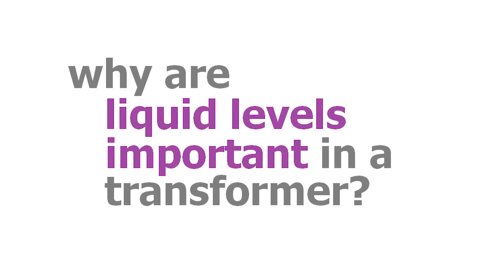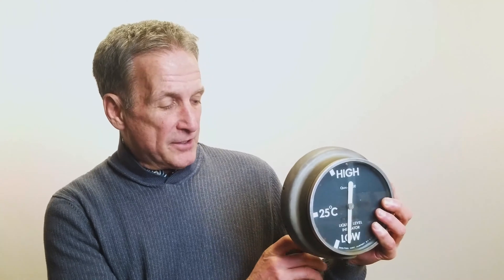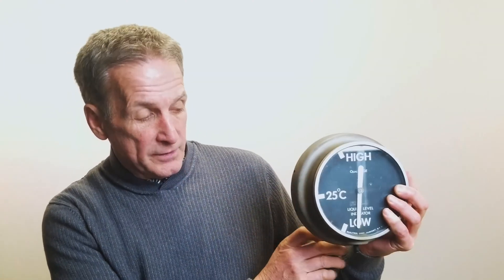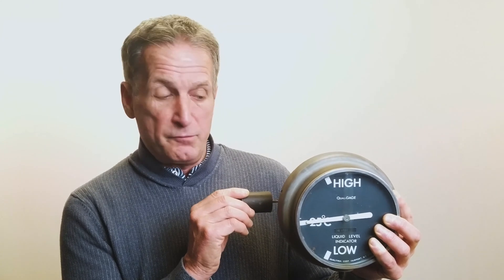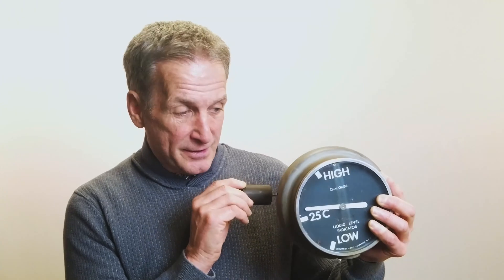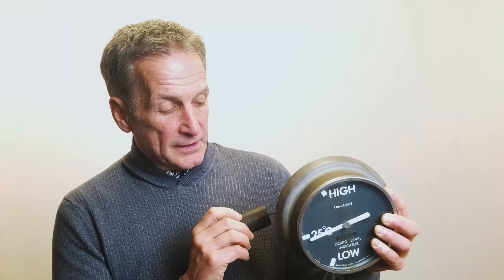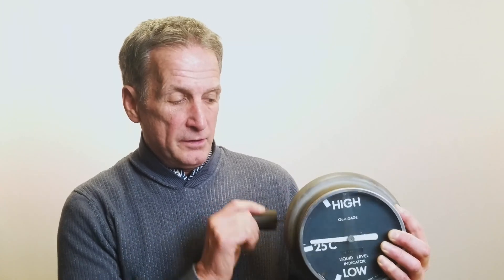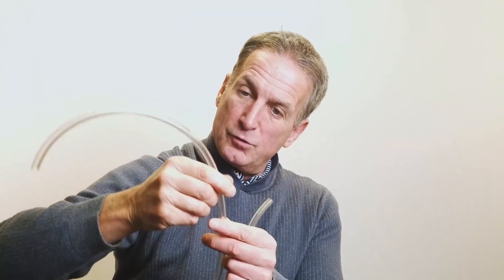Why Is Liquid Level Important In a Transformer?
Transformer fluids provide both dielectric strength and cooling. As the temperature of he transformer goes up, that fluid expands. As the temperature of the oil goes down, it contracts. We measure liquid levels with an installed level gauge. How you interpret the data from the gauge and how you cross reference that information with the oil temperature can tell you if you need to top up your transformer with oil. Bob Rasor explains in detail.

Transcription:

So the liquid in a transformer, whether it's oil or a different type of liquid, they do two things. They provide dielectric to keep the electricity where it belongs. And they also provide cooling. The transformer is not 100% efficient and that inefficiency shows up as heat. And in fact, as the temperature of the transformer goes up, due again to the losses in the transformer, the oil expands. And it's about 1% for every 10 degrees centigrade that the transformer temperature rises. So how is that measured? Well, what I have here is a liquid level gauge and you can see that this float follows the level gauge, the level in the transformer, and the gauge has this mark, when the level is sideways here lining up with the needle at 25 degrees centigrade. So a low level would be, of course, if it's resting on low, this arm would follow the liquid level.

And, however, at 25 degrees centigrade, which would be an ambient temperature and the transformer may not be loaded at that point. That's how they set a level to start off with. Now as the temperature goes up and that fluid expands, the float comes up and you can see, the needle shows as such. Now if the level gauge is reading 25 degrees centigrade and the temperature of the oil is 60 degrees centigrade, the level gauge really should be up here. So at 60 C, look at the, at the temperature gauge and you see this reading like this. This is a low level. It should be up here at 60 centigrade. And, conversely, if the transformer is 60 and you see, that the level gauge you know, is way down here, you have a chance at that point to be so low that when the transformer cools down, the radiator may not be flooded and there's where the real danger comes if you don't have the radiator, tube flooded with oil, that cooling effect of the transformers heat going into that radiator being exposed to the ambient air and the radio part, perhaps with a fan and the density changes, the oil sinks and that movement in this circular pattern is called thermal siphoning.

And that's how a transformer cools. Now, how can you confirm that this level gauge is reading correctly? Well you can for the most part, trust it. However, there's also a way to use a tube like this and connect to the bottom of the transformer and find a vent adequately at the top and the liquid level will follow this tube, we call it tygon tubing a transformer, and we can see them visually. The liquid will go up through this tube and you line it up where this gauge may be reading and you confirm it's reading properly, and a third way might be with an infrared camera. If the transformer is energized, you can shoot the side of the tank and you get some idea of where that level is. Anyway, the idea is to keep your transformer at the proper level a little bit low - let's get it topped off. Very low - It's dangerous. We need to do it right away.